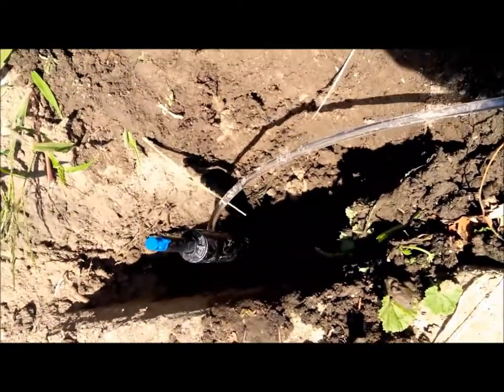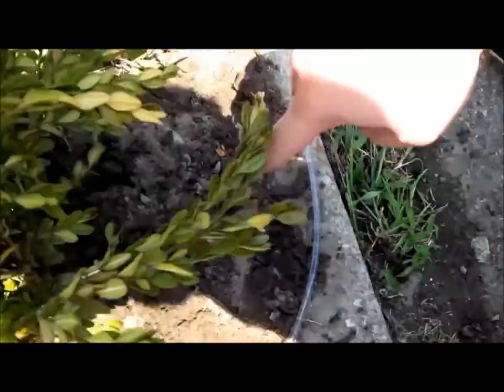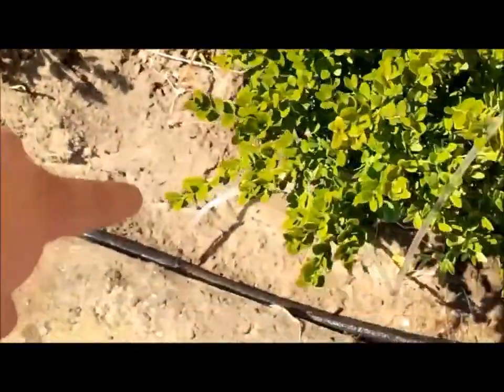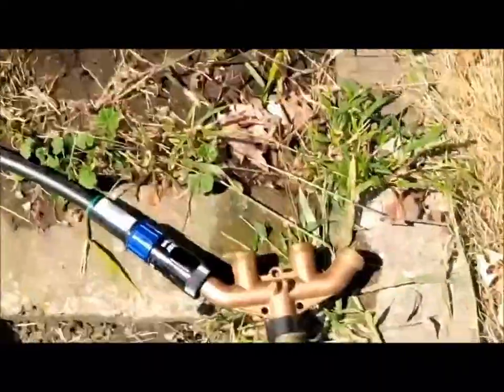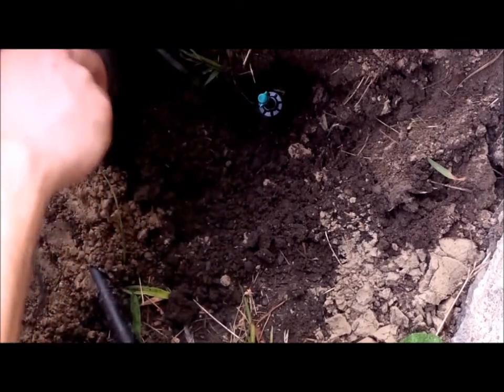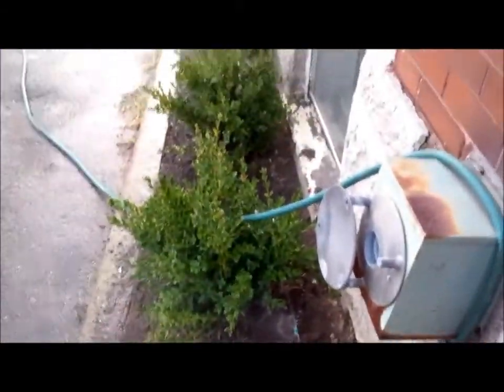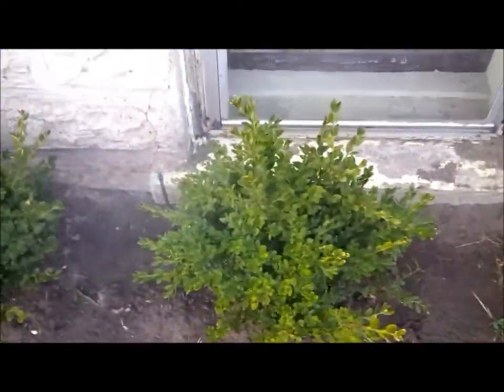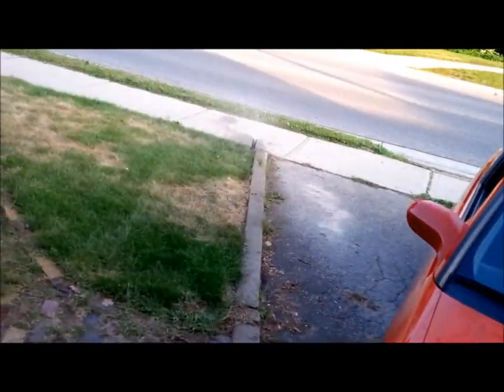DIY Automated In-Ground Water Sprinklers - Before Installation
Using off the shelf components from I'm beginning to set up a pretty cost effective, in ground, automatic water sprinkler system. This is a combination of 2 lawn sprayers and 3 garden sprayers for some shrubs. Lastly an automatic water timer and necessary hose and connectors.

I got all of my parts at a LeeValley.com local store.

This is just a quick before video. I'll show after install soon. I have a feeling I'll tie some pins from an arduino to the pcb on the water timer to do some neat stuff.